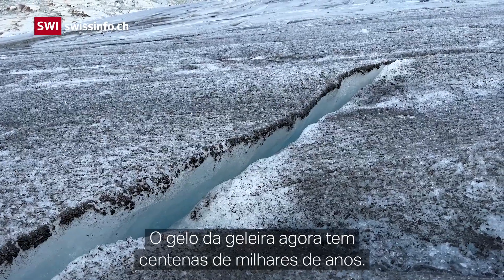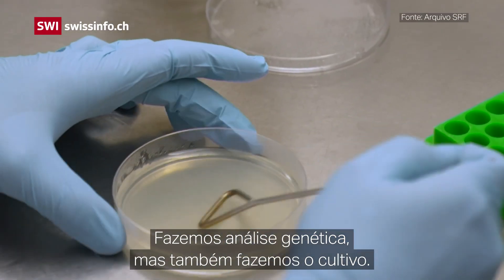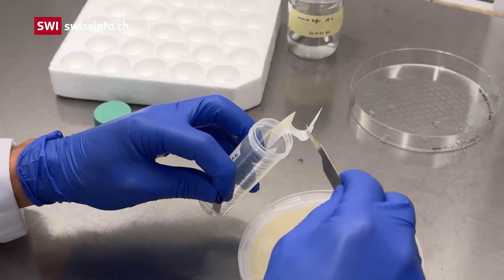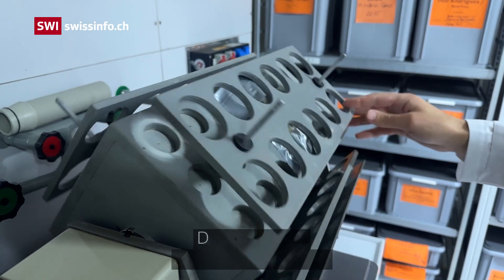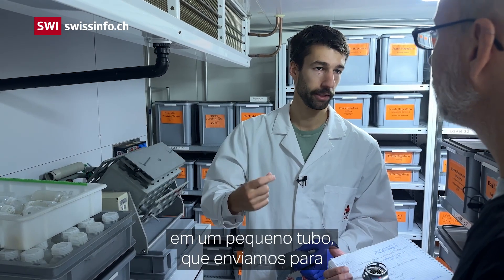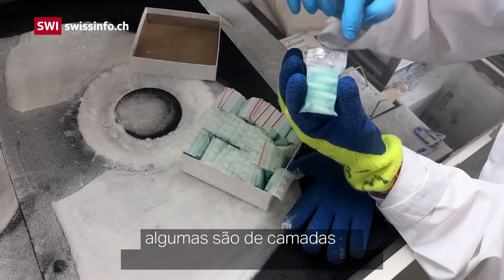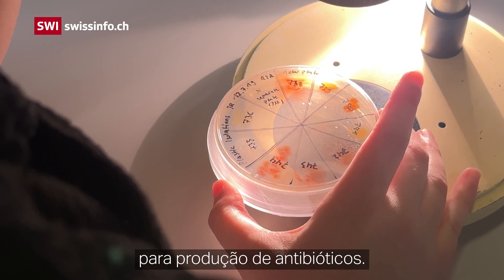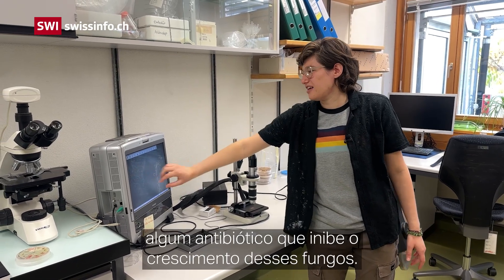Microorganismos ancestrais emergem do derretimento das geleiras - Parte 2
O derretimento de geleiras causado pelo aquecimento global está liberando no meio ambiente bactérias e vírus até então desconhecidos. Esses microrganismos podem nos ajudar a enfrentar alguns dos principais problemas globais, da poluição por plásticos à resistência a antibióticos. Uma equipe de pesquisa está procurando por eles pela primeira vez nas geleiras suíças.

A swissinfo.ch é o braço internacional da Sociedade Suíça de Radiodifusão e Televisão (SSR SRG). Sua função é informar sobre a Suíça e fornecer uma perspectiva suíça sobre eventos internacionais.
Para mais artigos, entrevistas e vídeos, visite swissinfo.ch ou assine nosso canal no YouTube: